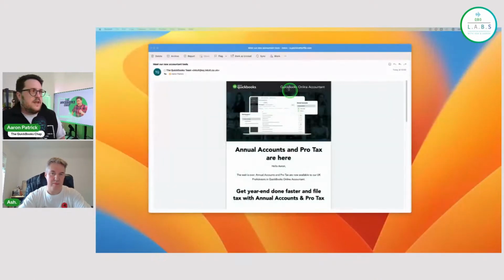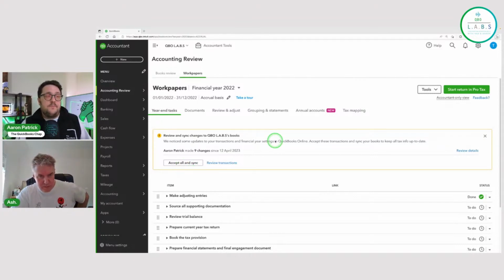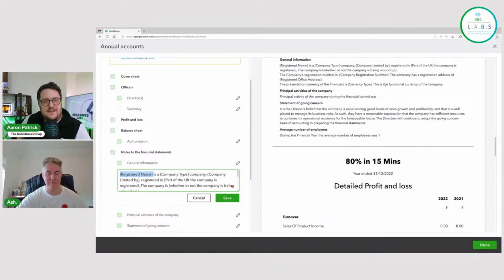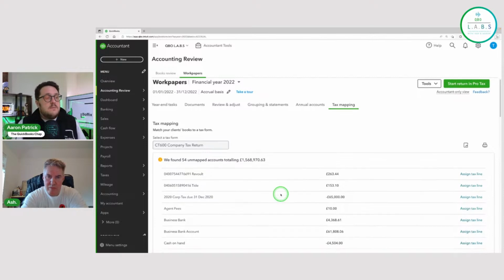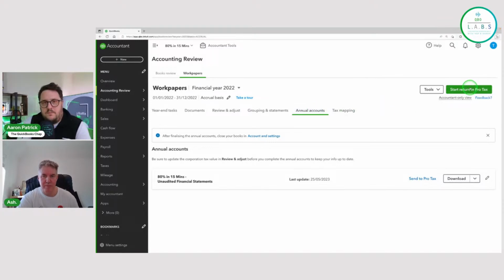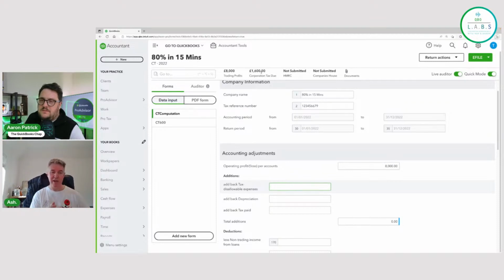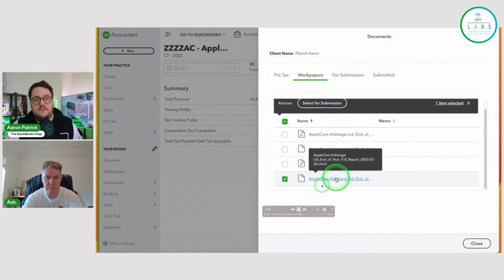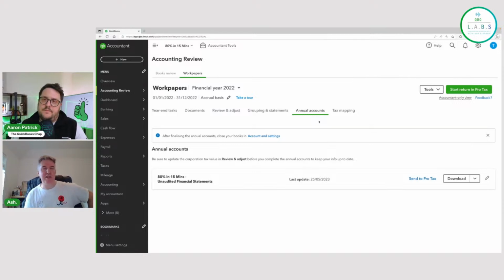QUICKBOOKS LABS #48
New releases announcement: Pro Tax and Accounts!

Join Aaron, Ash, Charlie and Johann, experienced Accountants, Certified trainers and entrepreneurs on QuickBooks Labs, live on the first Wednesday of each month at 4:30pm.

They discuss various topics revolving around QuickBooks Online that benefit both the accountancy community and business owners.

Set your reminder, then join us live and ask away!